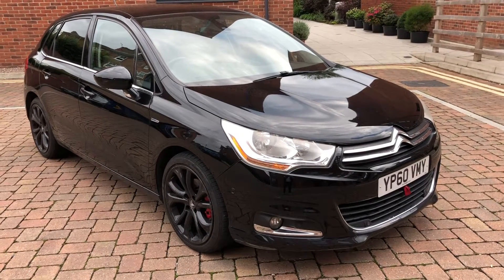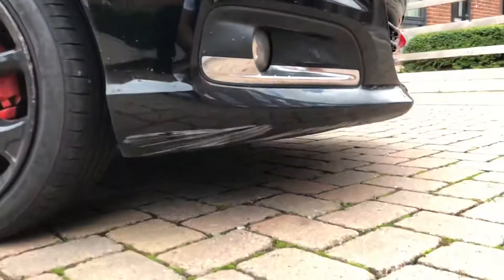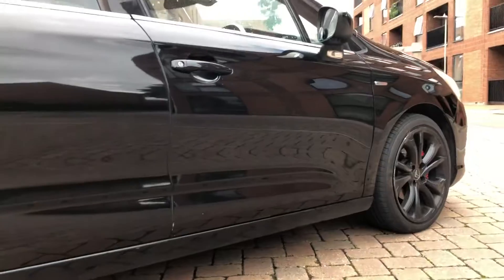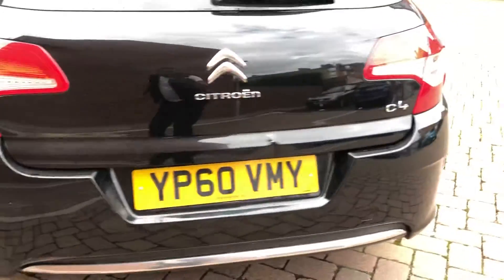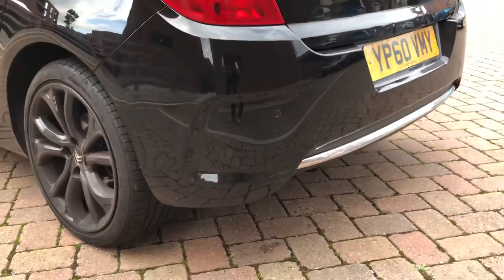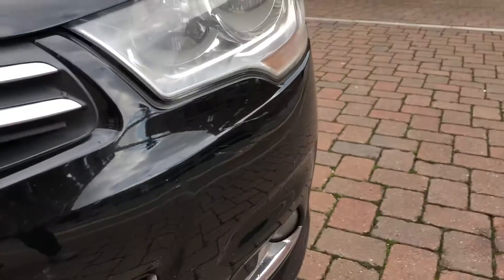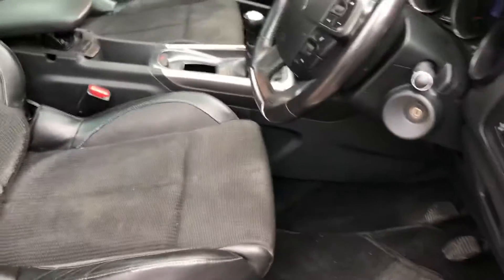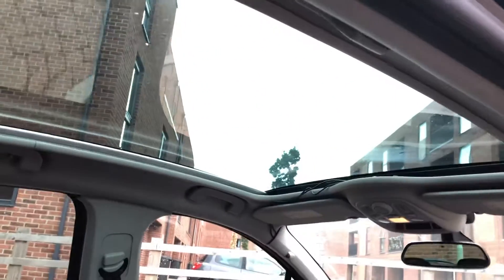2010 Citroen C4 1.6 VTI Walkaround